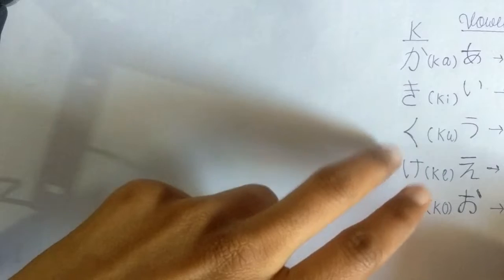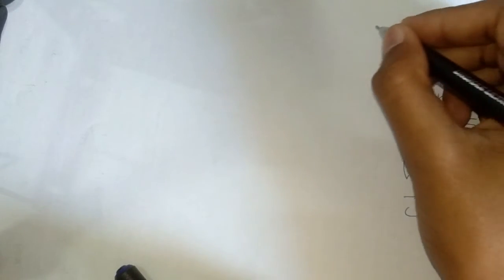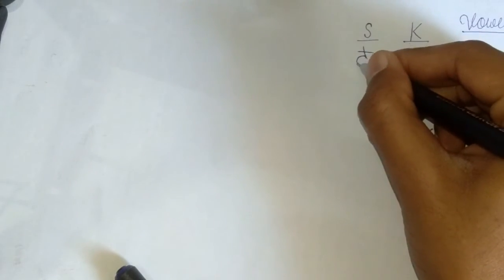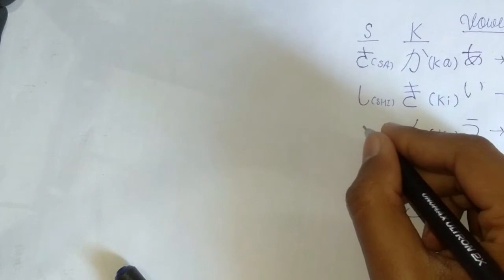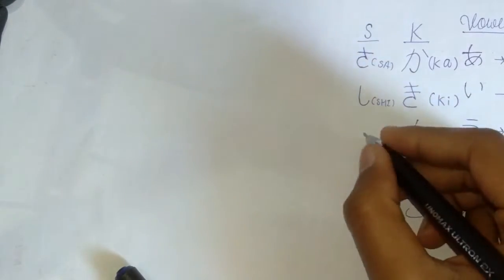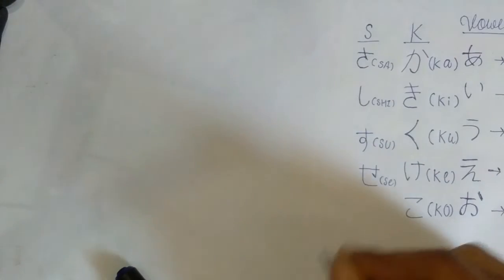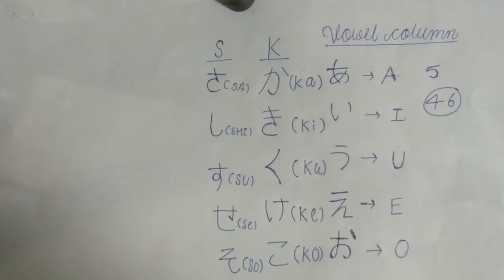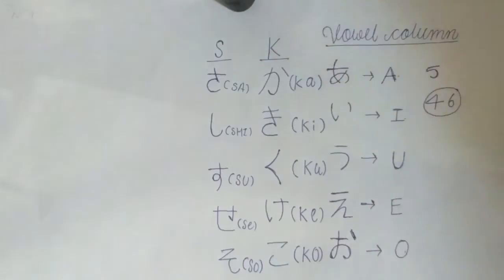Hiragana : S - column (Part - 3)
Hi everyone!

I am back with the next column of hiragana.
And I really want to apologise for the long time no see from my side because I have to go to my school for my upcoming exams and all. I got really busy for the last few weeks.

In this video I've given the stroke order and pronounciation of all the 5 characters in the S-column. さ、し、す、せ、そ。

And this time I've done some digital video work for the short videos, and I haven't done the physical writting so comment and tell me how you think about it.

See ya' next Monday!